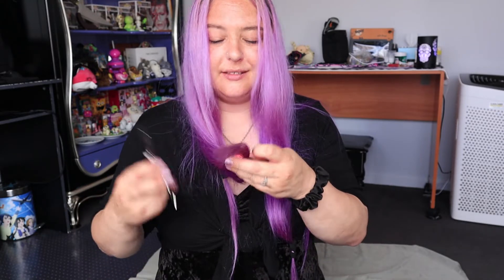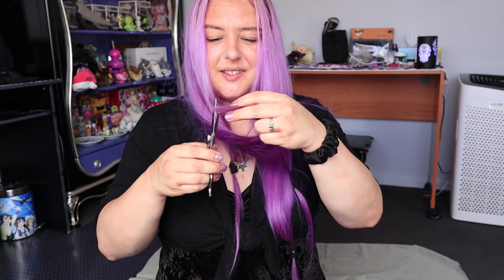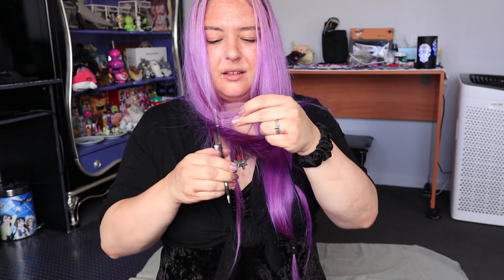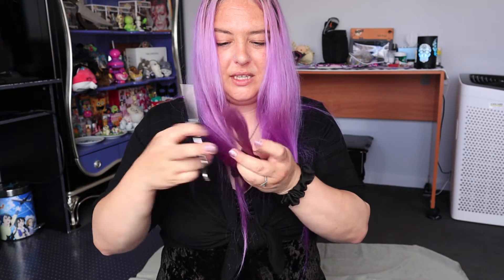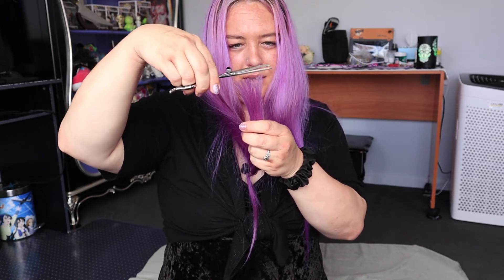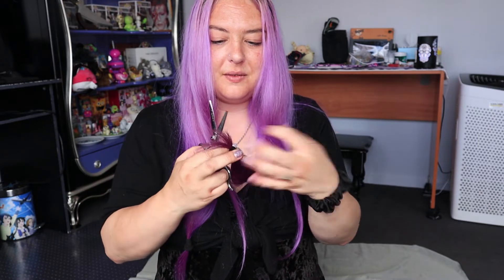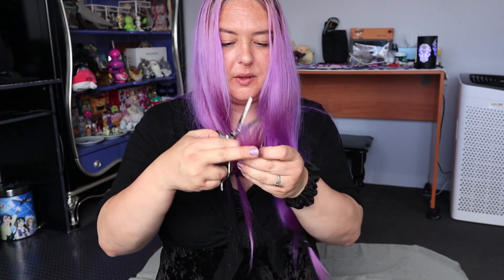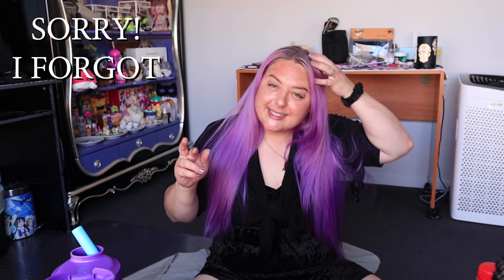First Haircut in 10 Years!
I can highly recommend taking the time to pretty much cut each individual hair, lol. It took forever but it feels so much healthier without losing the length.

I got my hairdressing scissors from Ebay

Let me know what I should try next

Happy snacking!